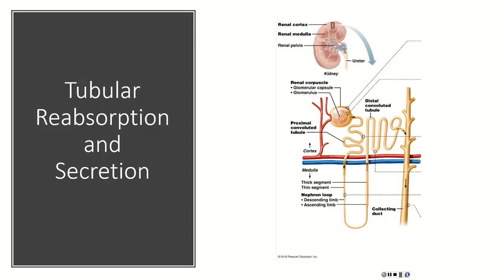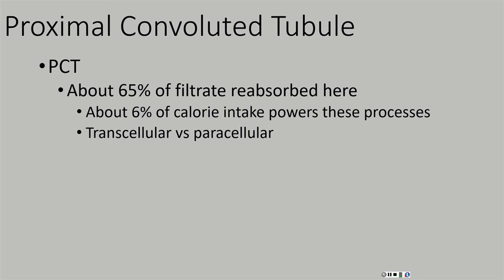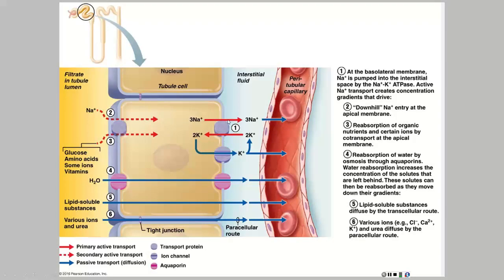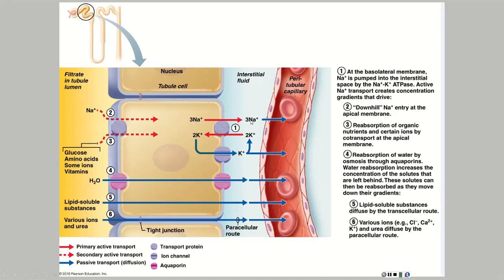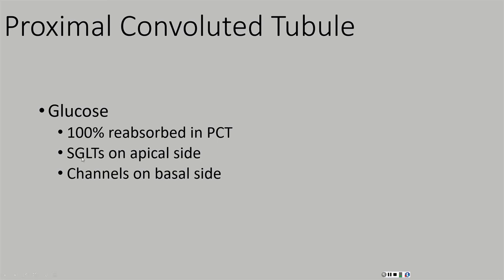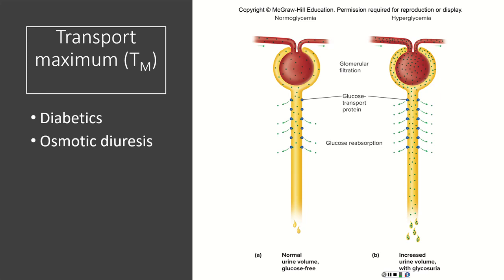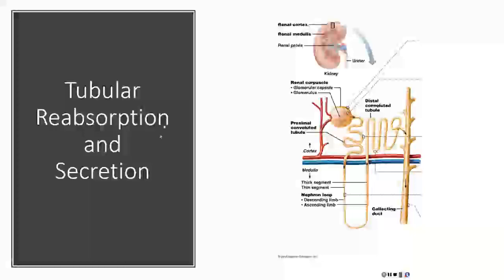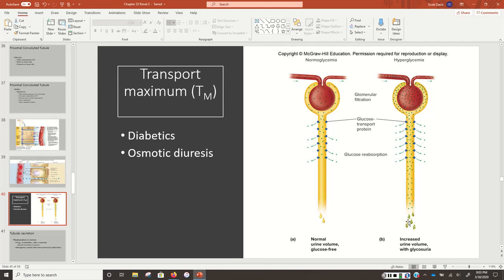Urinary 3 Actions of PCT